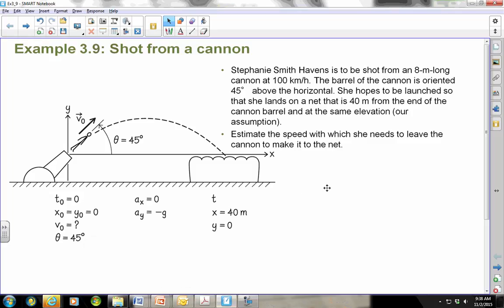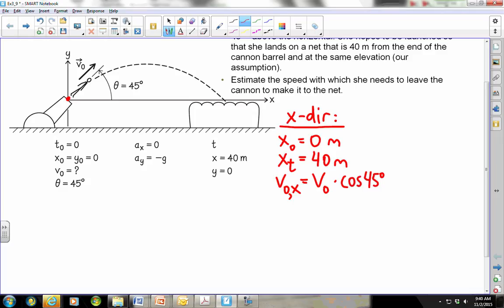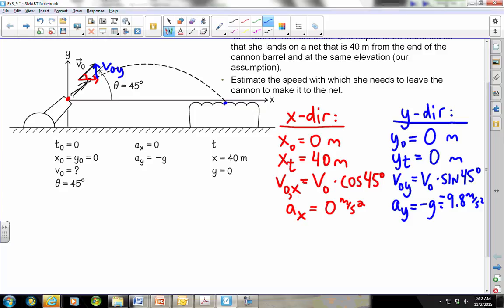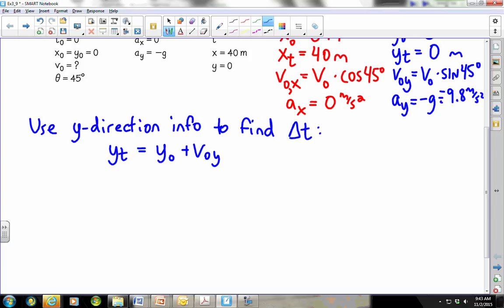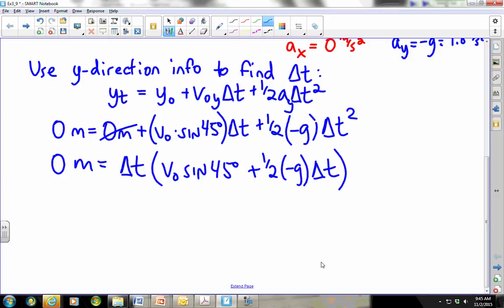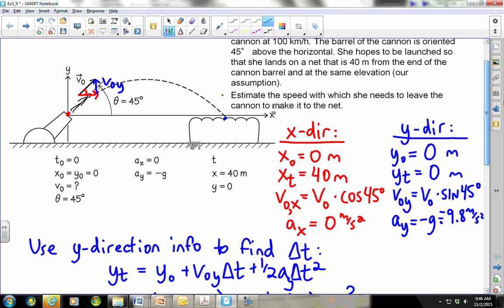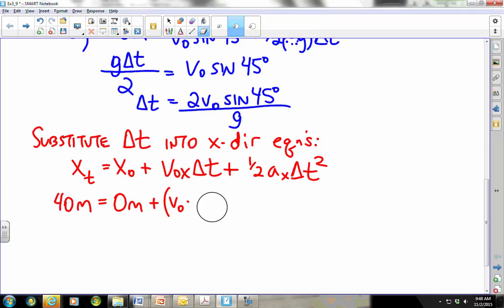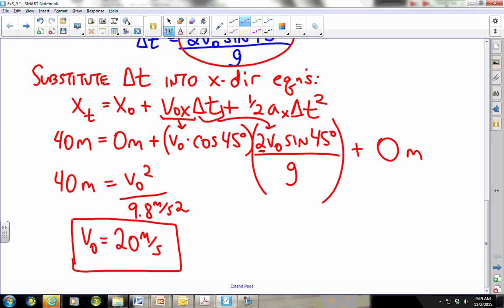Ex3 9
Description